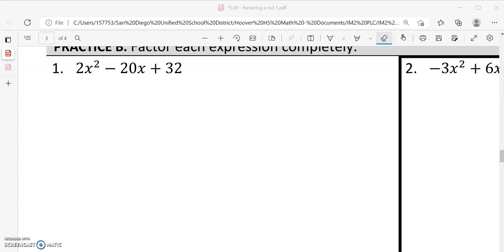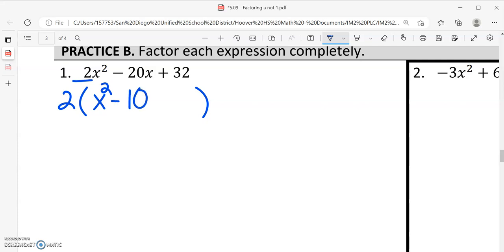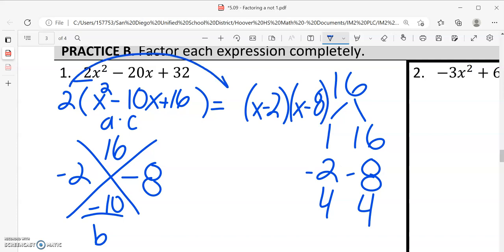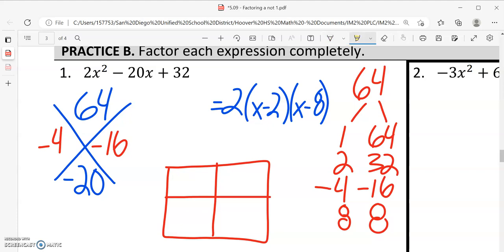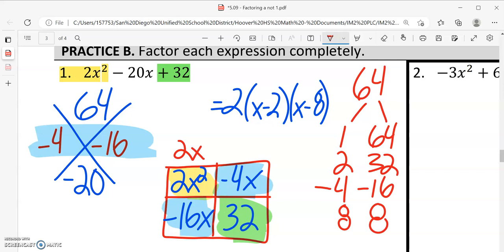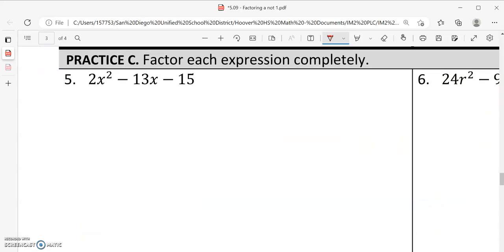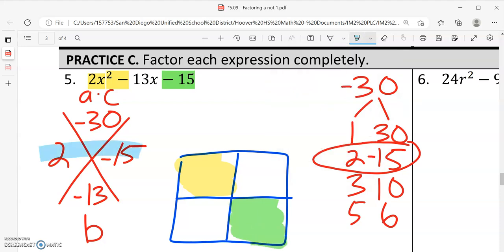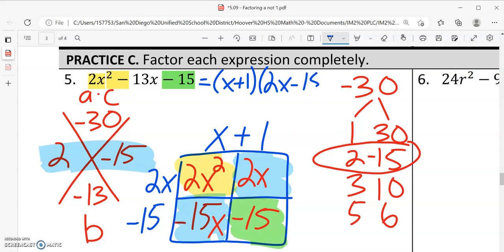5 09 Factor a not 1